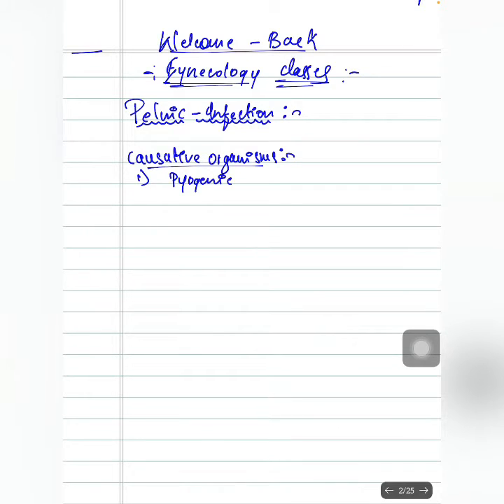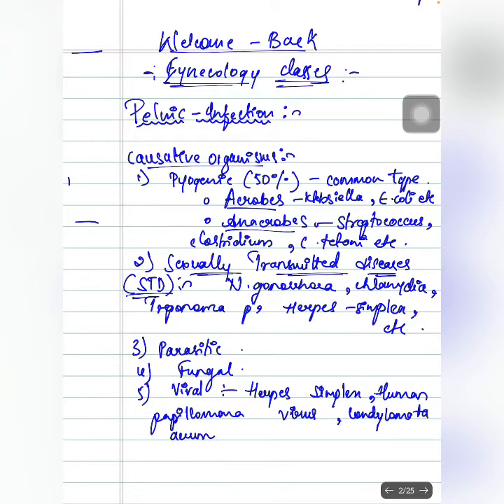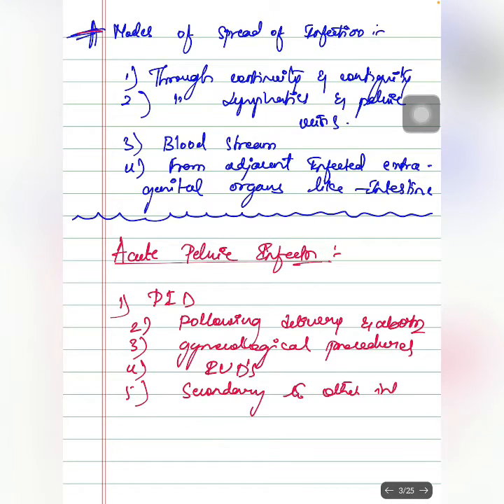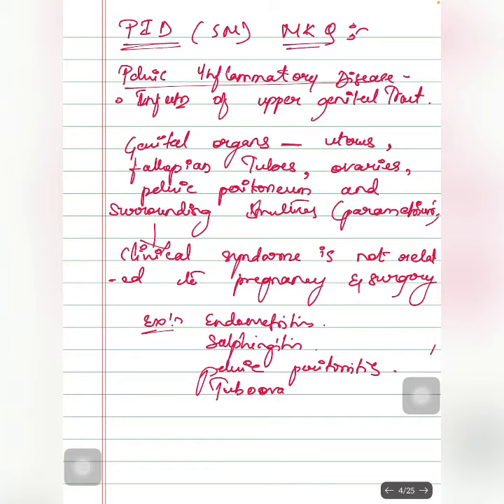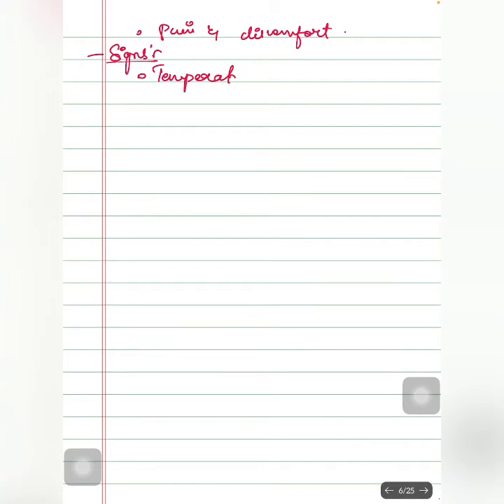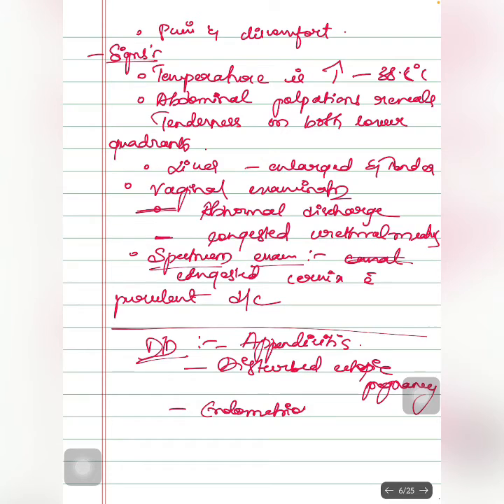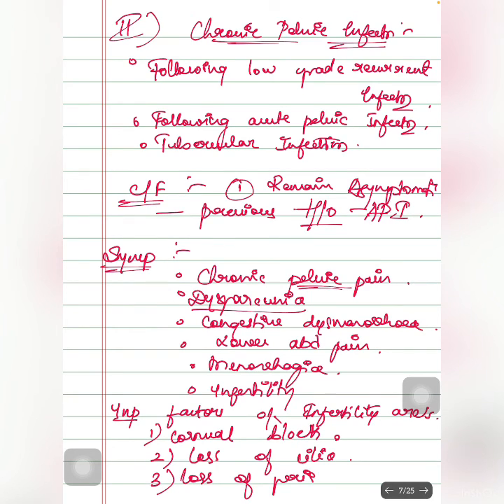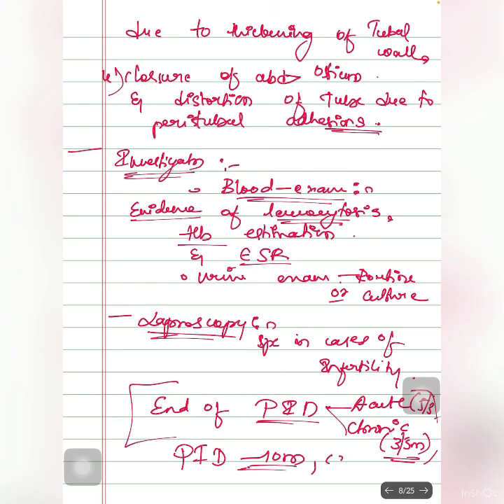PELVIC INFLAMMATORY DISEASES | Pelvid infections || Gynecology || Dr.Pragathi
Which is Real homeopathy.
Myself Dr.Pragathi Bhms.

Pelvic inflammatory disease topic .

Any infections in pelvis of female causes pelvic inflammatory diseases here.

So understand the causes in detail which I have explained in this video in detail.
 If in any any queries are needed to cleared or asked,.

COPYRIGHT NOT ALLOWED